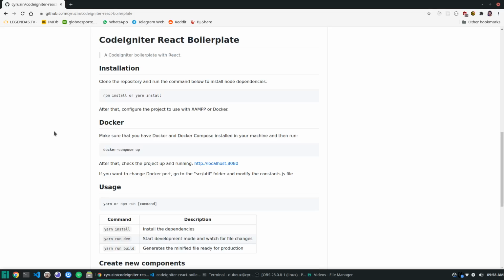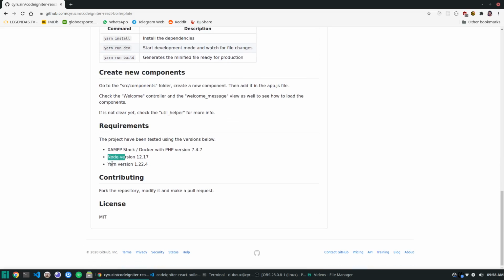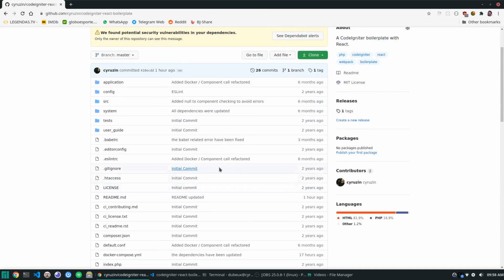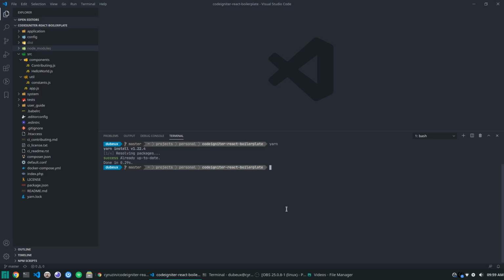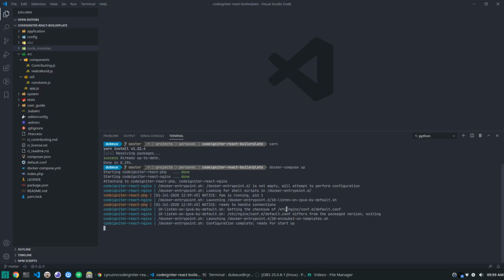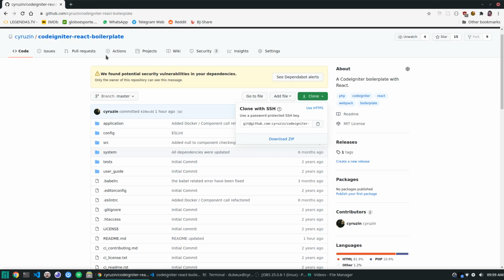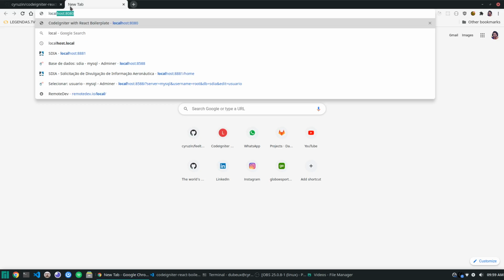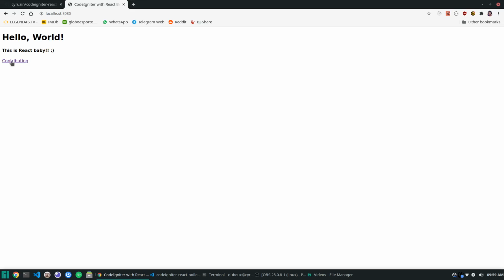How to install CodeIgniter React Boilerplate with Docker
This is a short tutorial to show you how to use CodeIgniter React Boilerplate
project with Docker.